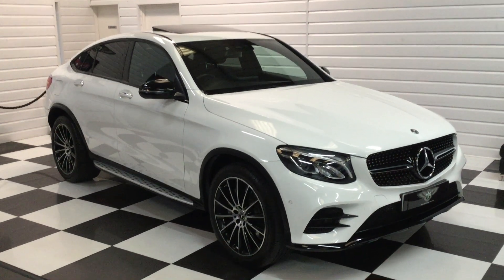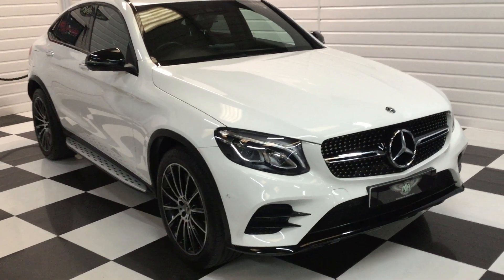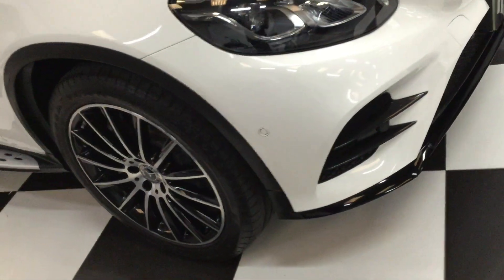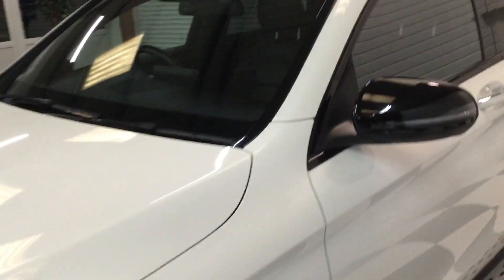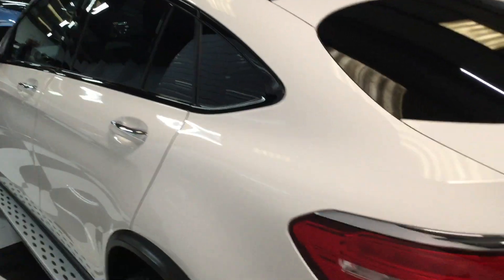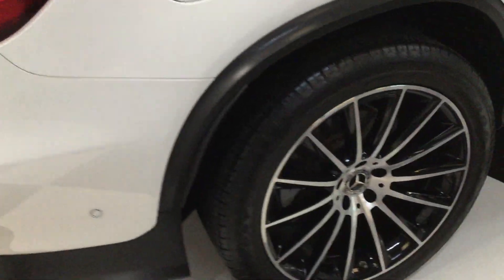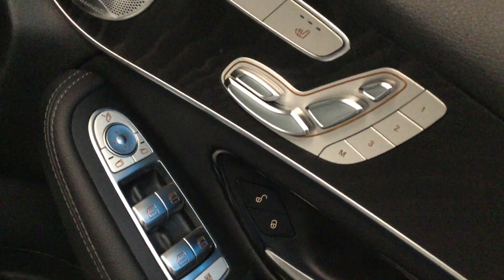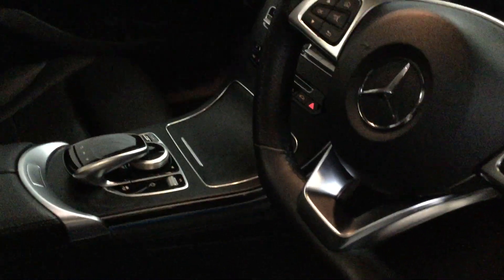2018 (68) Mercedes Benz GLC250 2.0 AMG Line Premium Plus 4Matic 211BHP